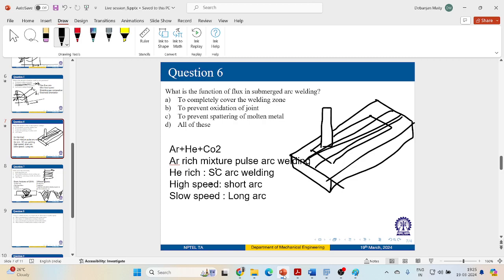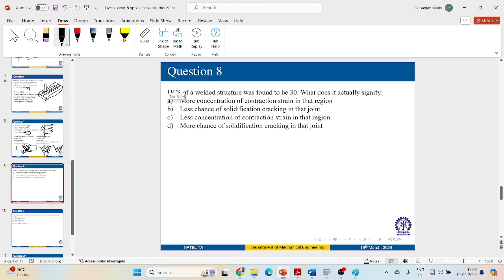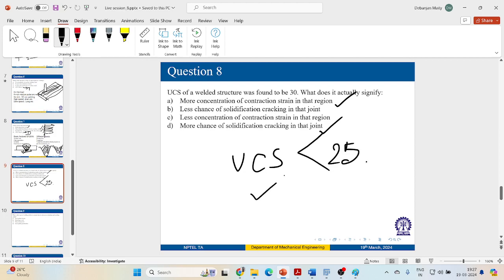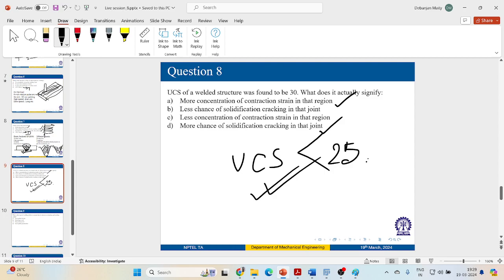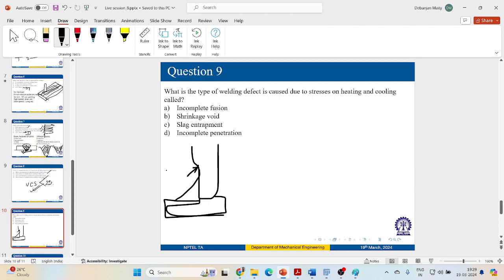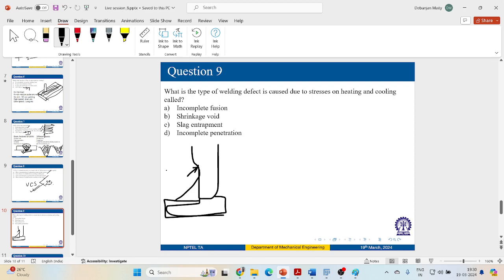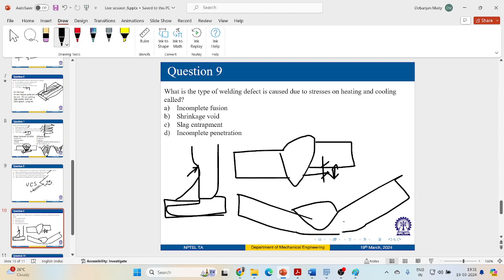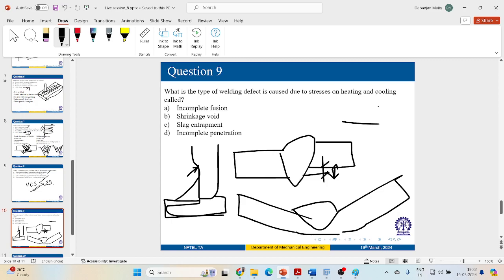live session 8_part 7